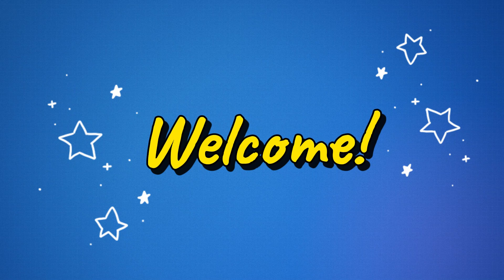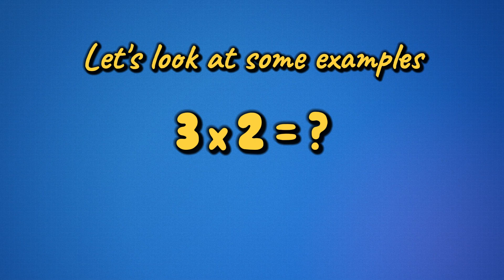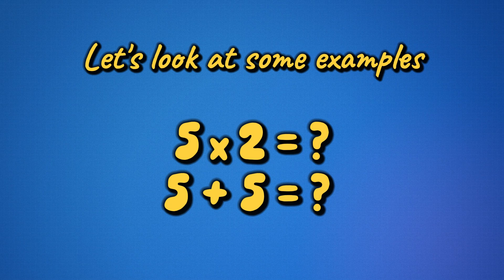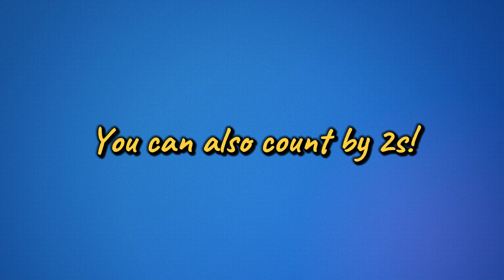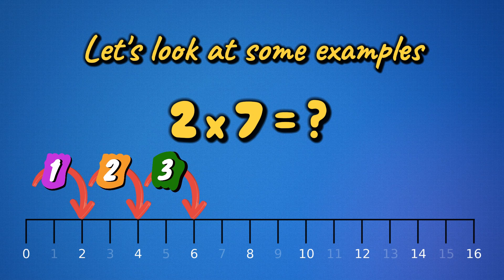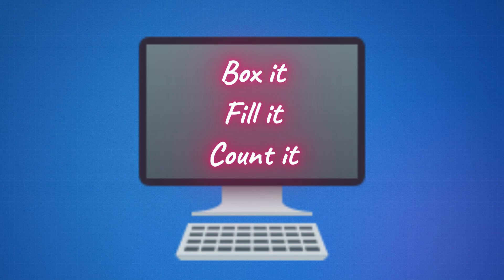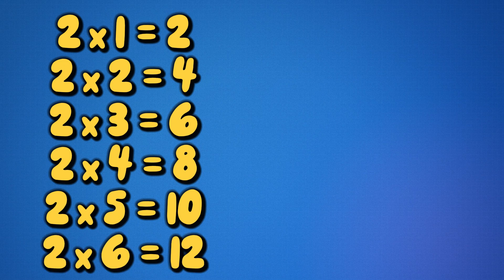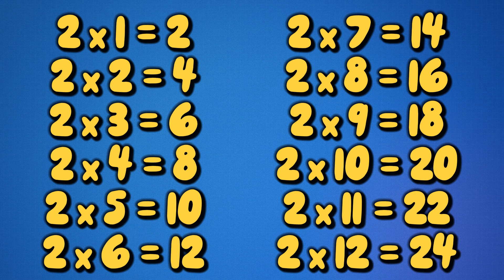Master Multiplying by 2: Easy Methods & Fun Practice!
Learn how to multiply by 2 in this fun and simple video! We’ll show you how doubling a number makes multiplication easy, and we’ll practice counting by 2s to get the answers quickly. Whether you’re just starting with multiplication or looking for a quick refresher, this video has everything you need to succeed. Plus, if you want to learn about the Box It, Fill It, Count It method, check out our Basics of Multiplication video linked below! Perfect for kids, parents, and teachers.